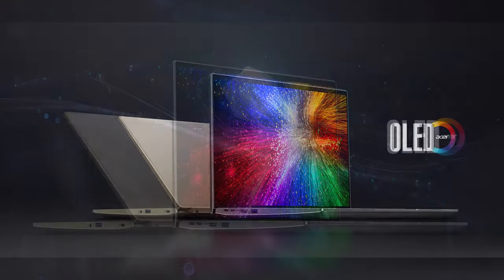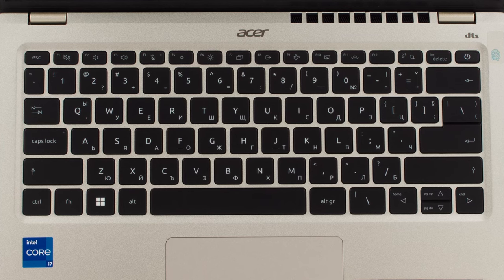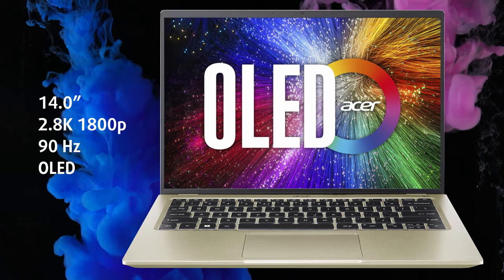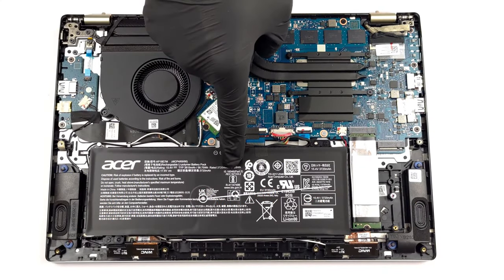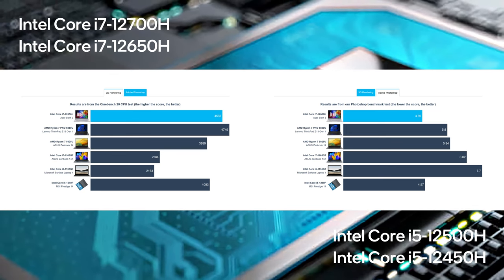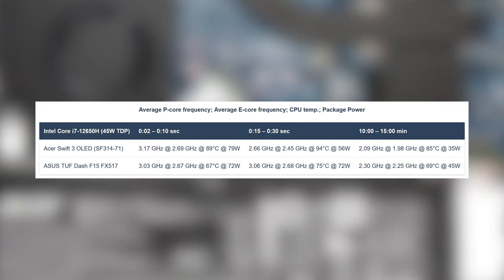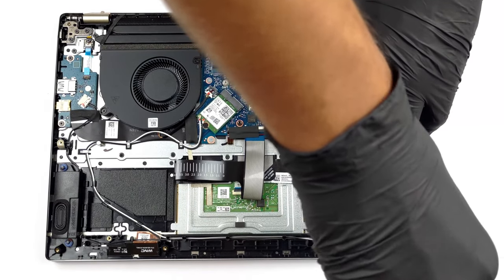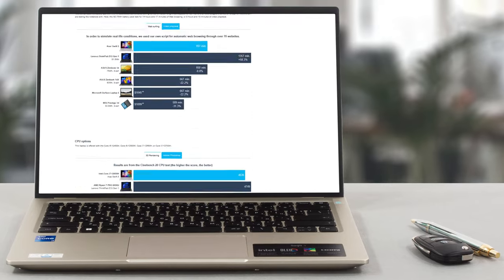🔬[REVIEW] Acer Swift 3 OLED (SF314-71) - how powerful could an ultra-thin laptop be?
✅  LaptopMedia.com